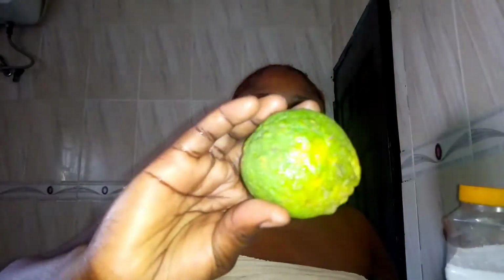vegina hygiene shower routine | steam for tight and odourless virginal at home.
hi friends today am back with another shower routine and skin care,and vegina hygiene

shower routine #05